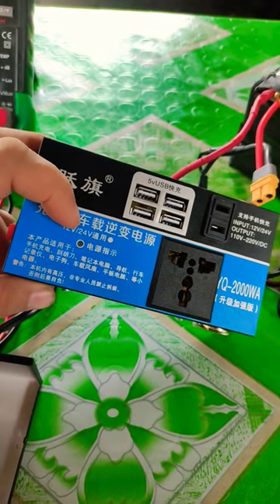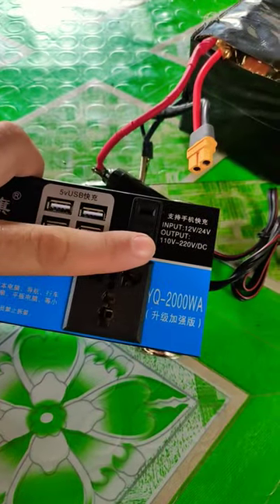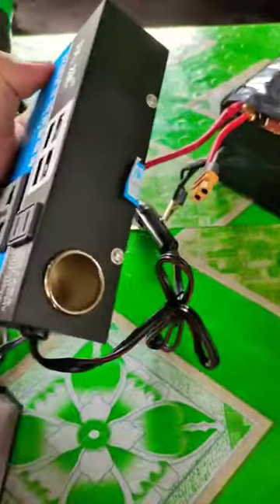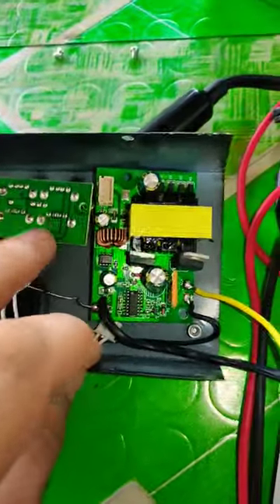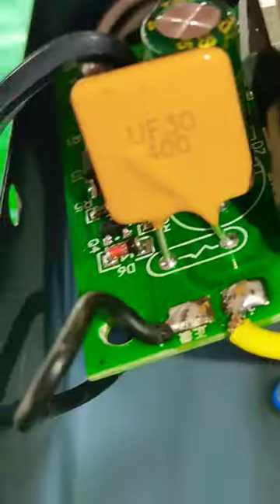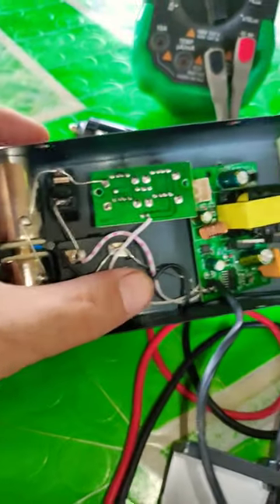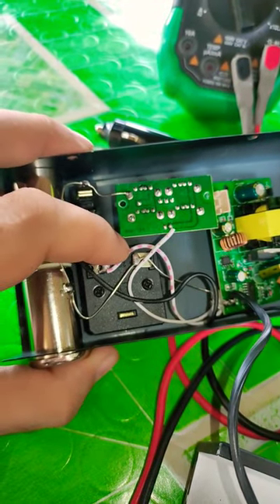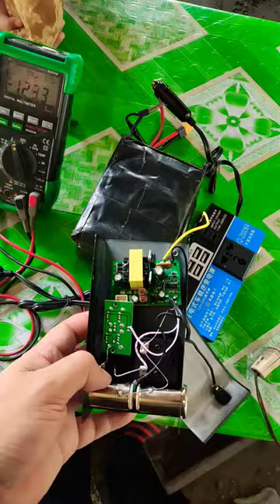cheap Chinese DC inverter inside